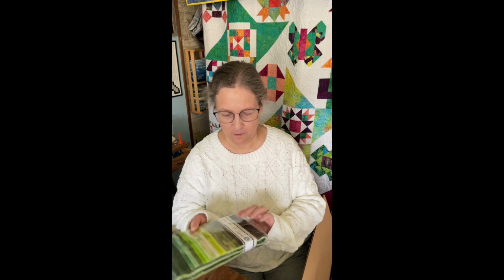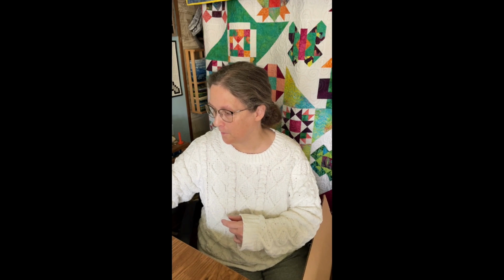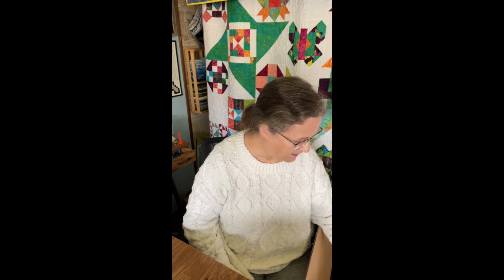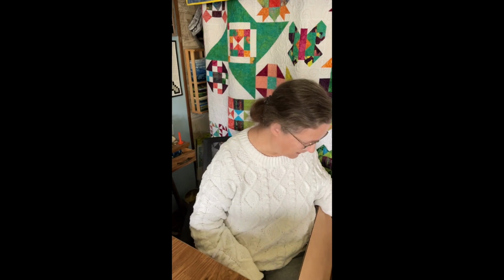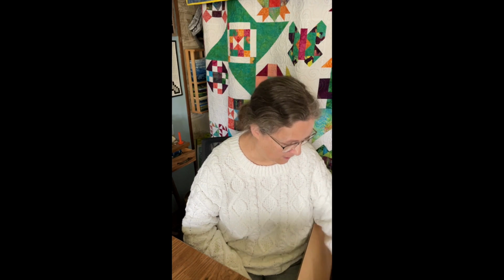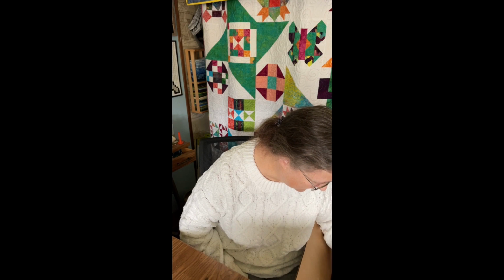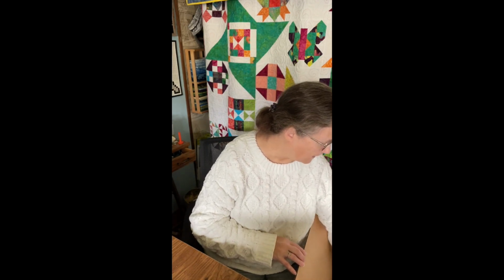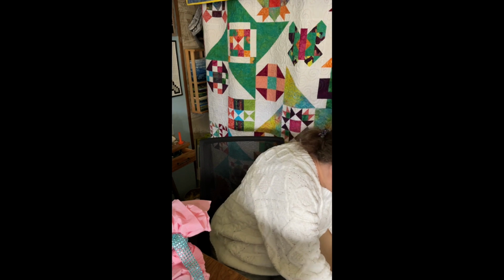January 2024 Island Batik Unboxing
Unboxing of my first Island Batik Ambassador book for 2024.  Thank you to Island Batik, Hobbs Batting, Oliso, Schmetz Needles, Studio 180 designs, Aurifil Thread, and Funky Friends Factory for all the great items for this year's challenges!